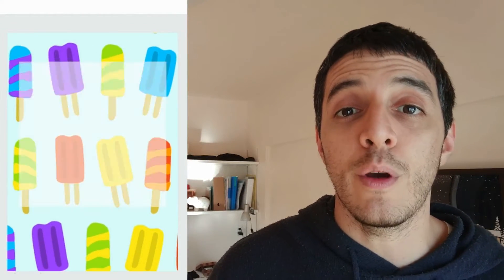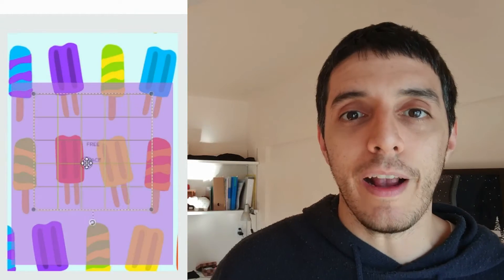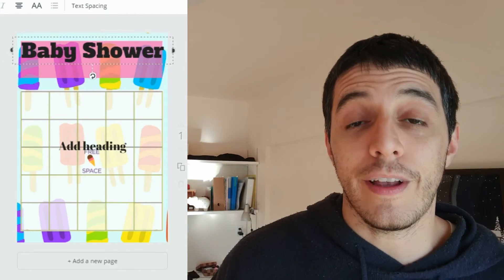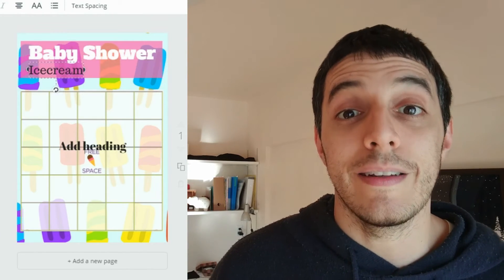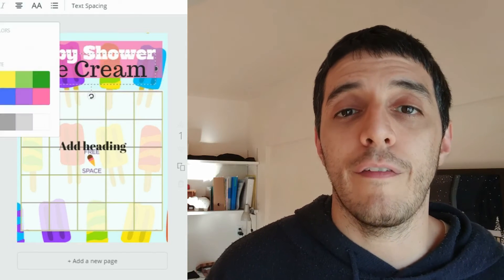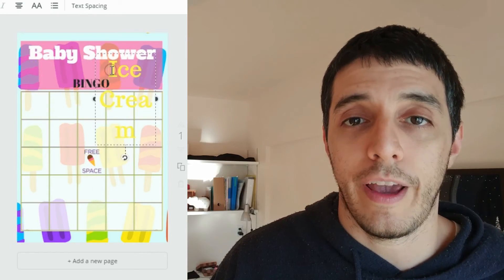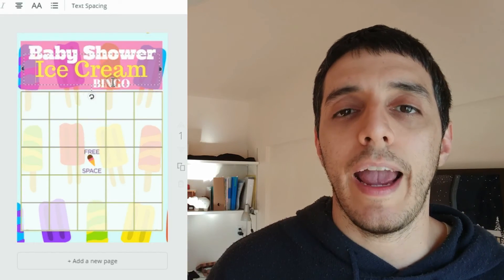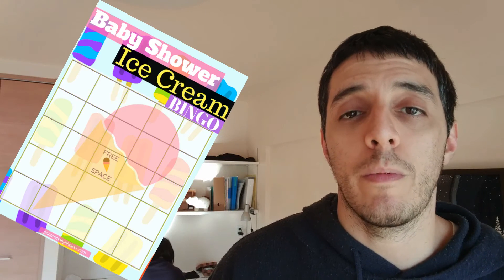Ice Cream Baby Shower Bingo | Printable Baby Shower Game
Play baby shower bingo with this ice cream theme. Your guests will love to play this game because it gets them involved in the gift opening process.

This is a must have baby shower game if you want to throw neutral theme for the expecting mother.